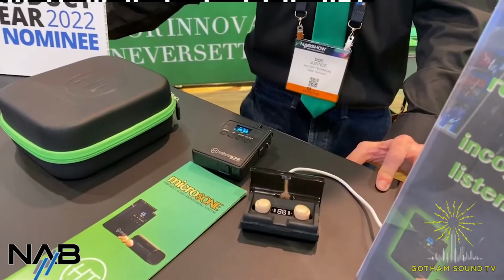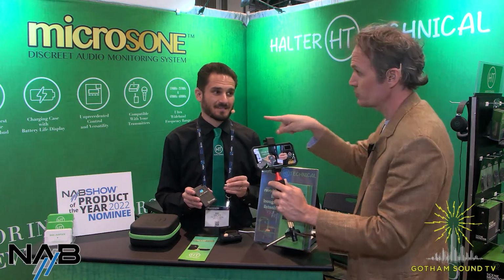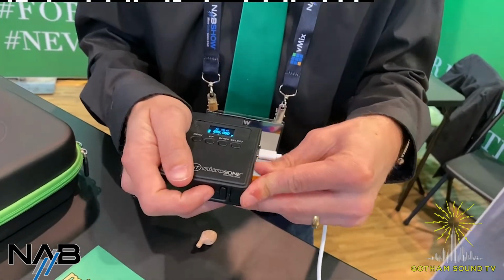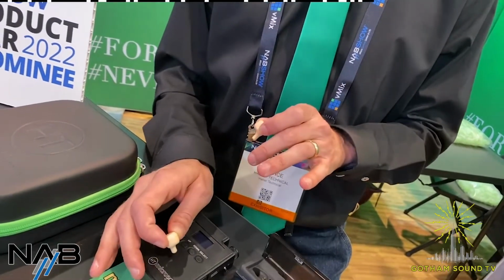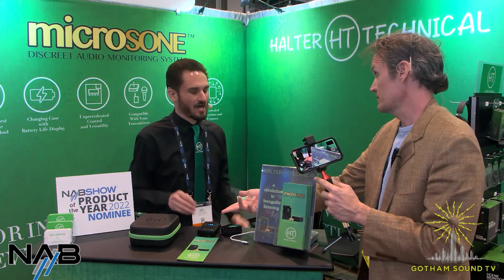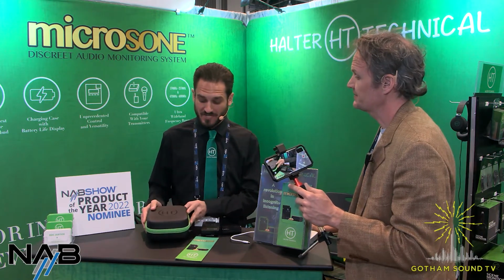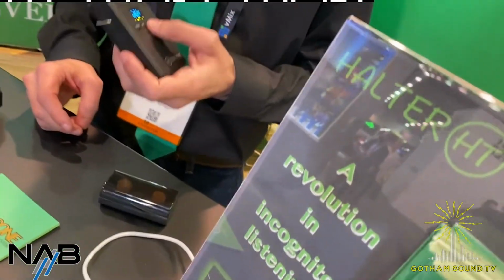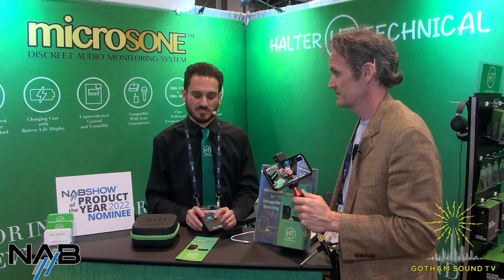NAB 2022: Halter Technical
Doc Justice shows off the upcoming Microsone In-Ear Monitor.